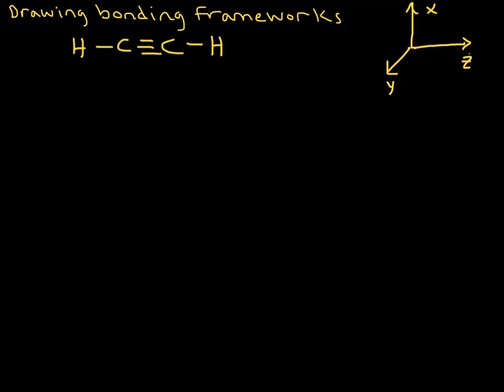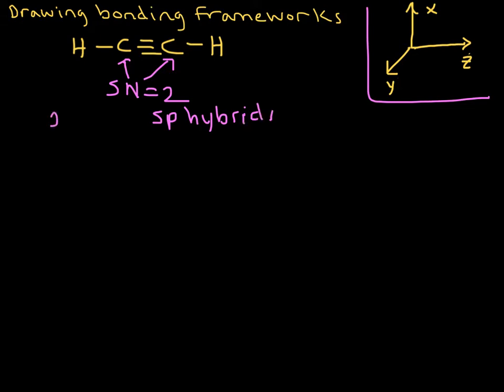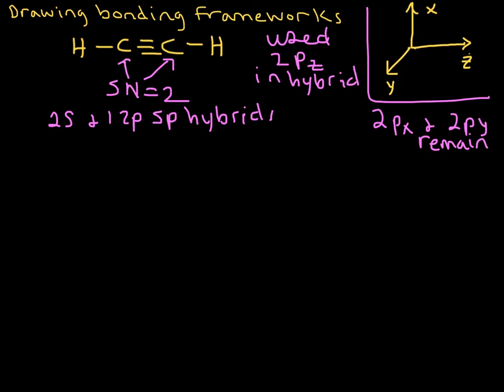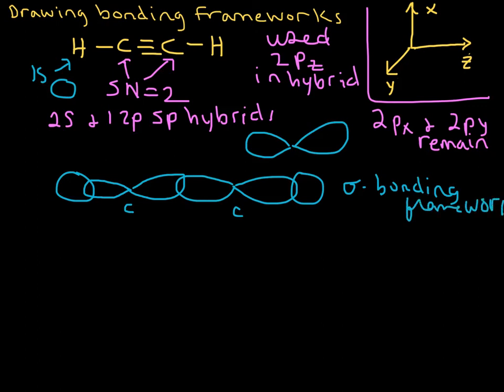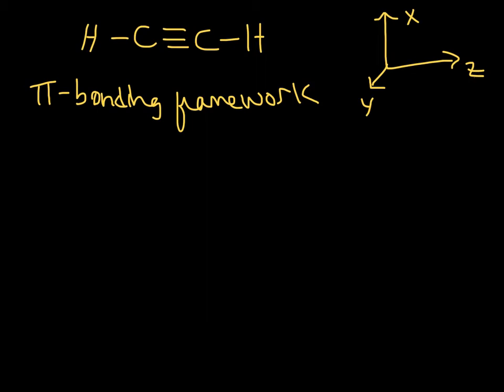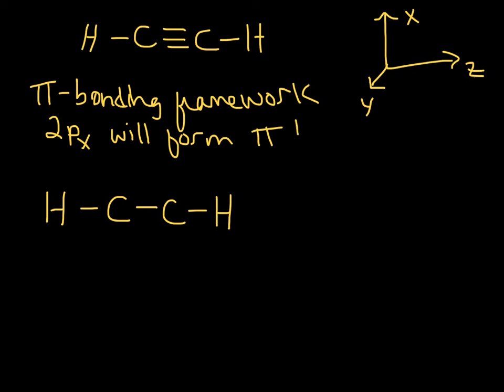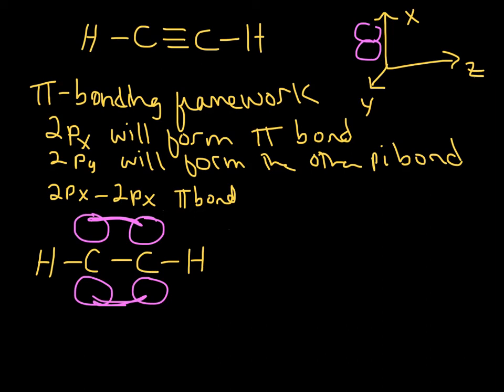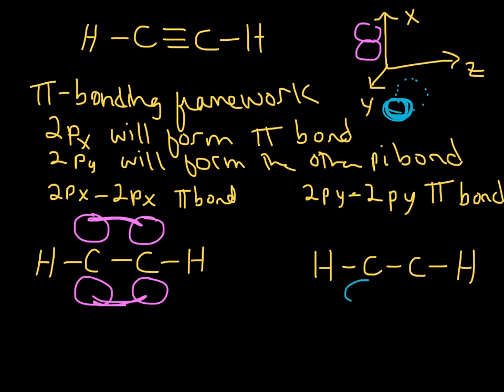Sigma and Pi Bonding in Ethyne (C2H2) (Hybridization) Example 2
Dr. Shields demonstrates how to draw the sigma bonding system and the pi bonding in ethyne (acetylene).  Orbital hybridization is discussed.  General Chemistry